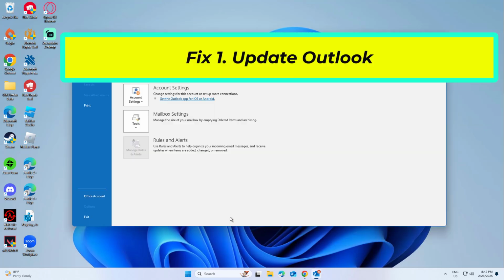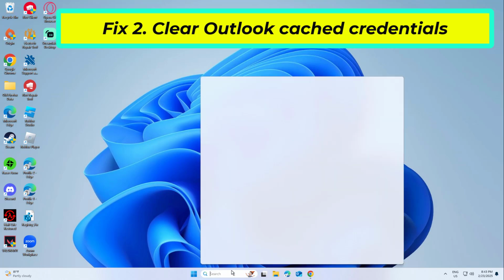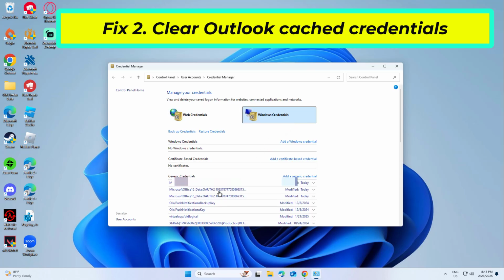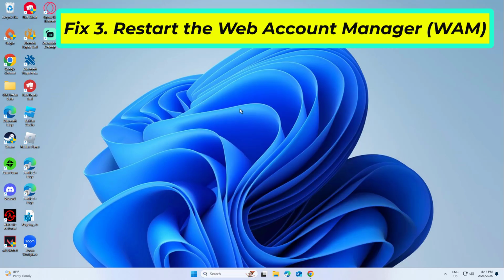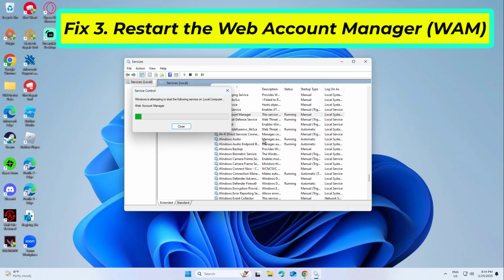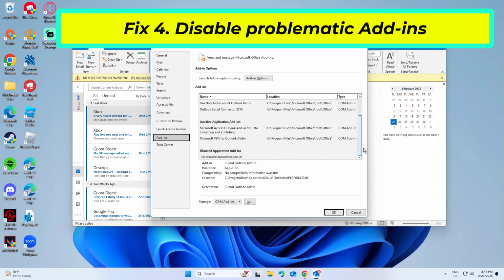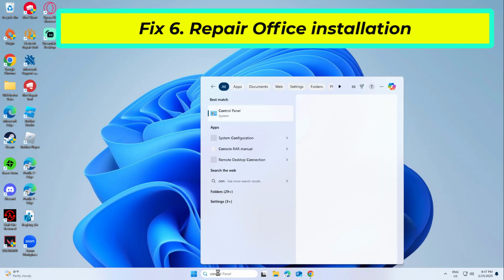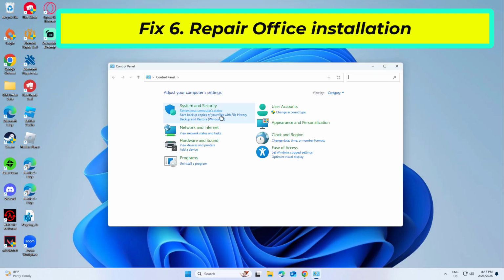(FIXED) Outlook error code 3399811147 in Windows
fix Outlook error code 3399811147 in Windows